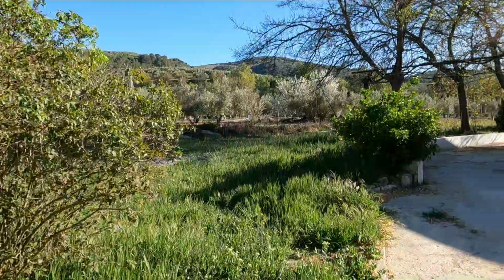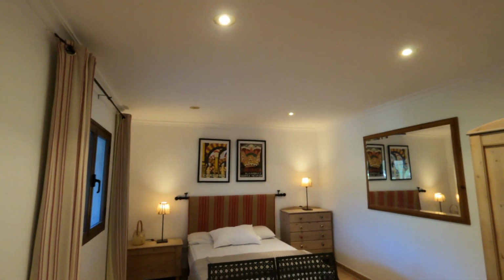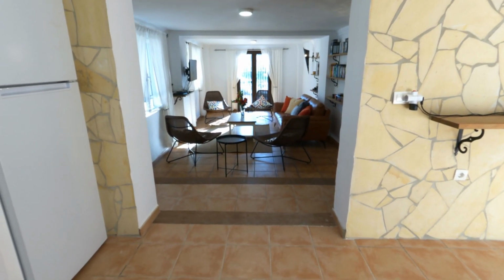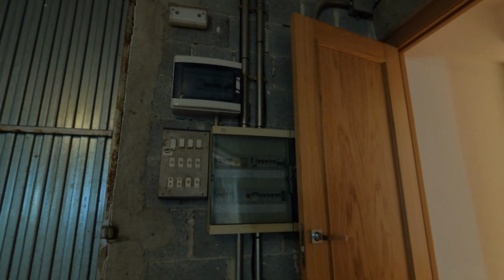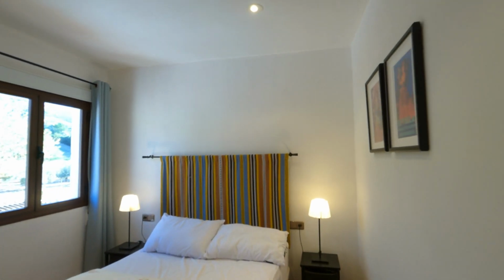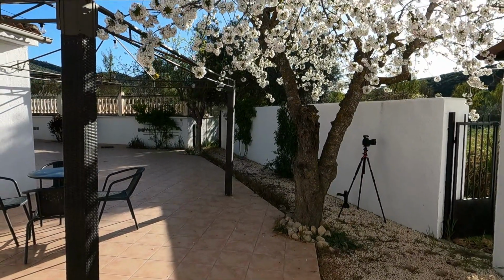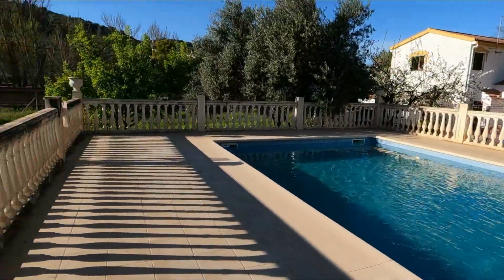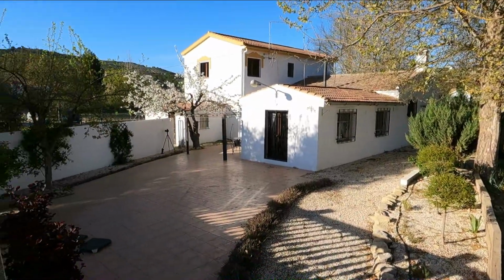249,950€ Reduced! Detached four bed country villa on 5892 m2 flat plot. Pool & garage in Montefrio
This lovely country property is located just a five minute drive outside the historic town of Montefrio, Granada. It sits on a flat plot of 5892 m2 of land. It has a large double bedroom, family shower room, open plan lounge/diner and kitchen on the ground floor along with a large garage and workshop. There are three further double bedrooms on the first floor (master en-suite) and another family shower room. The property has mains electricity and water supply. The plot is fully fenced from the gated drive which leads to the house and gives access by vehicles to the land. There is a covered porch to the front of the property, a built BBQ to one side and a large tiled terrace to the rear between the dining room and the pool terrace. All of the property, including the pool, is fully registered and has all paperwork in order.